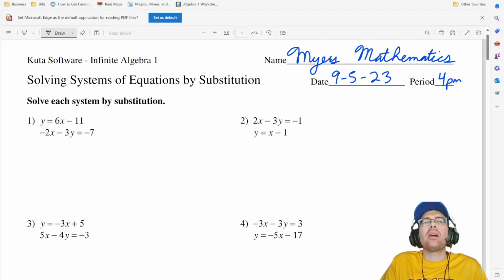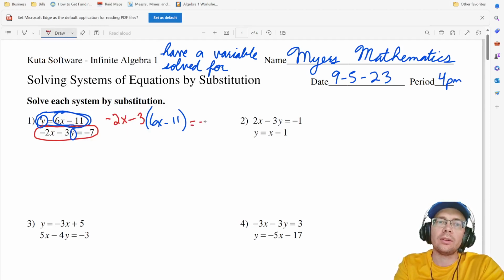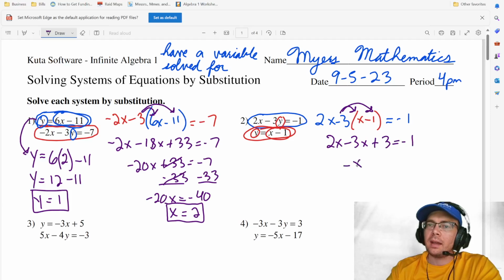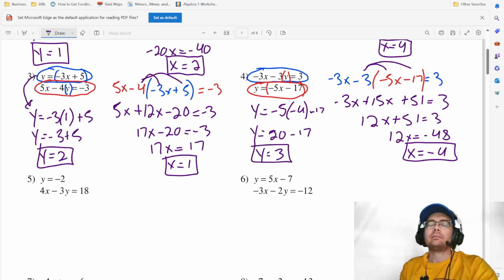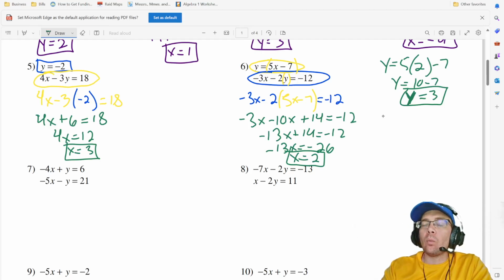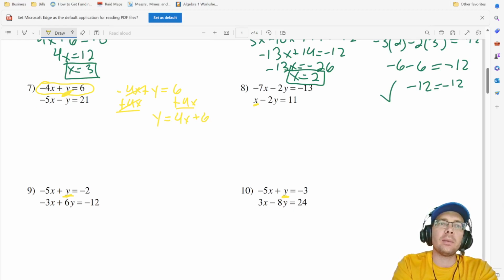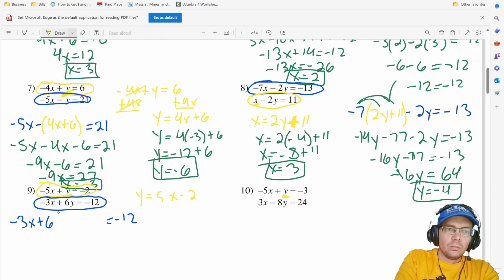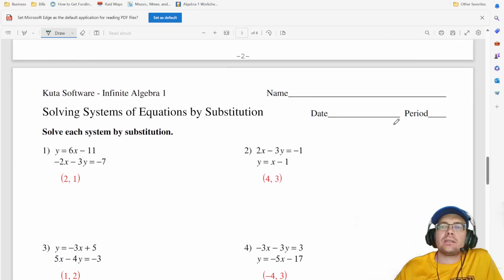Solving Systems of Equations by Substitution Part 1- Algebra 1 Kuta Worksheet Series